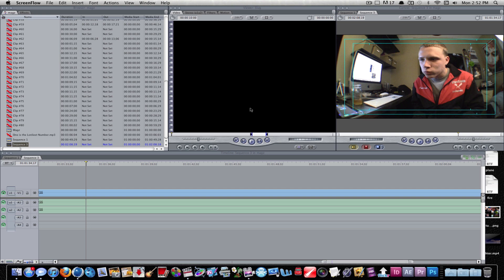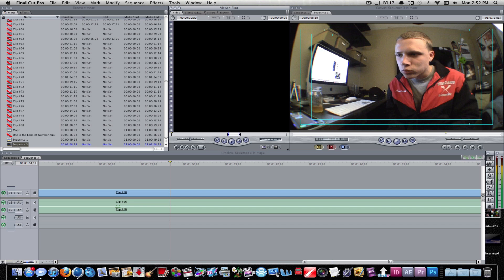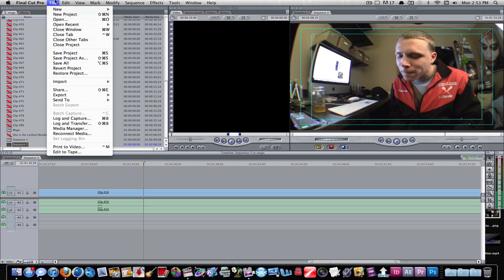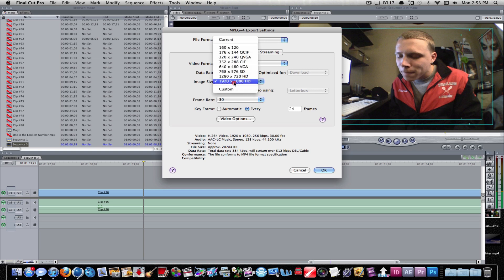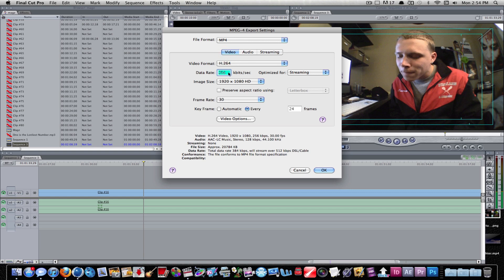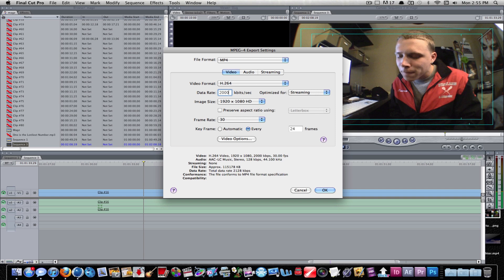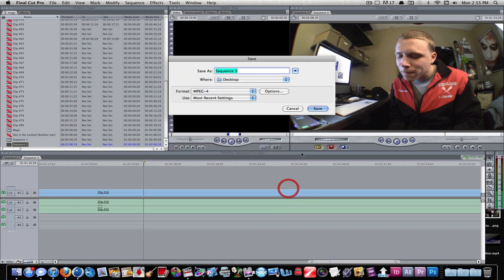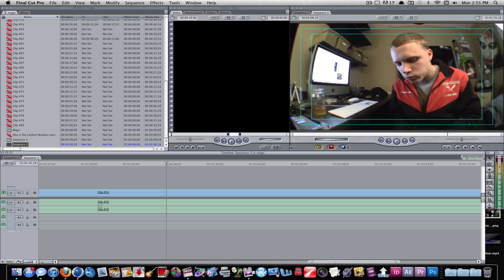Final Cut Pro: Exporting HD (1080p) Video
Quick tutorial explaining how to export HD footage up to 1080p in Final Cut Pro. If you have any questions leave them in a comment. If you want to figure out how to do something else or want to suggest another tutorial leave that in a comment as well.